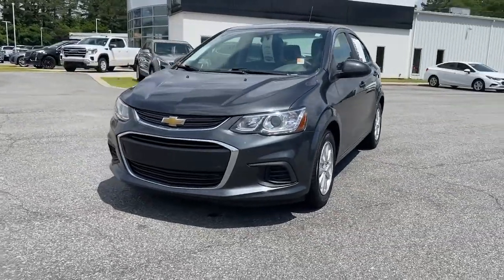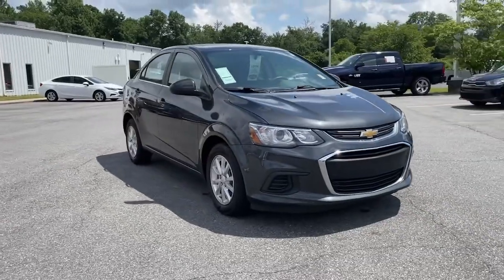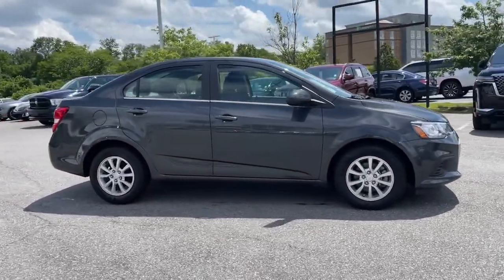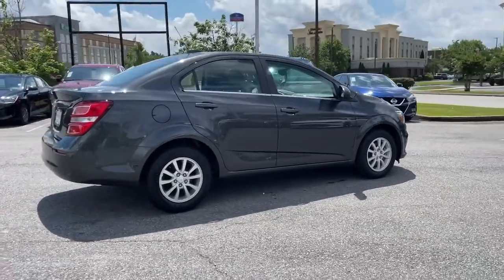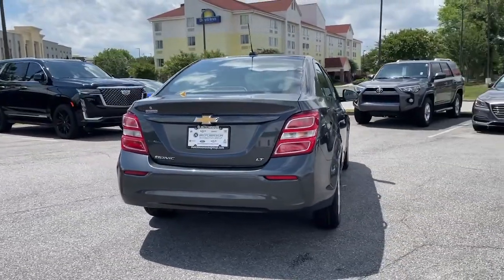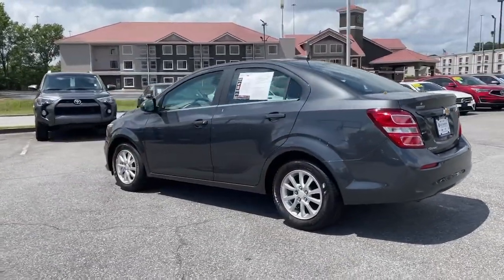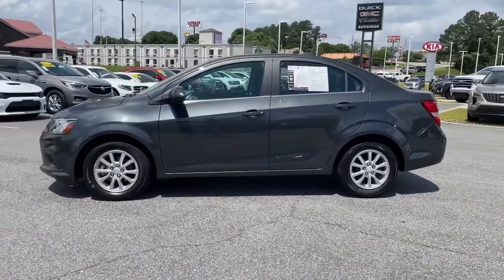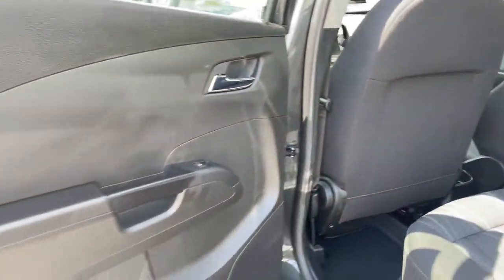2020 Chevrolet Sonic Macon, Warner Robins, Perry, Thomaston, Dublin, GA L4107457K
Nightfall Gray Metallic Used 2020 Chevrolet Sonic available in Macon, Georgia at Hutchinson Kia of Macon. Servicing the Warner Robins, Perry, Thomaston, Dublin, GA area.

This vehicle includes the following features and options Preferred Equipment Group 1SD (3.23 Final Drive Axle Ratio) 15 Aluminum Wheels 2 USB Ports & Auxiliary Input Jack 2-Way Manual Front Passenger Seat Adjuster 4-Way Manual Driver Seat Adjuster 6 Speakers ABS brakes Air Conditioning Alloy wheels AM/FM radio: SiriusXM Apple CarPlay/Android Auto Brake assist Bumpers: body-color Delay-off headlights Deluxe Cloth Seat Trim Driver door bin Driver vanity mirror Dual front impact airbags Dual front side impact airbags Electronic Stability Control Emergency communication system: OnStar and Chevrolet connected services capable Exterior Parking Camera Rear Front anti-roll bar Front Bucket Seats Front reading lights Front wheel independent suspension Fully automatic headlights Heated door mirrors Illuminated entry Knee airbag Low tire pressure warning Occupant sensing airbag Outside temperature display Overhead airbag Panic alarm Passenger door bin Passenger vanity mirror Power door mirrors Power steering Power windows Premium 6-Speaker Audio System Feature Radio data system Radio: Chevrolet Infotainment 3 System w/AM/FM Rear side impact airbag Rear window defroster Remote keyless entry Security system SiriusXM Radio Speed control Split folding rear seat Sport steering wheel Steering wheel mounted audio controls Tachometer Telescoping steering wheel Tilt steering wheel Traction control Trip computer and Variably intermittent wipers. Nightfall Gray Metallic 2020 Chevrolet Sonic LT FWD 6-Speed Automatic I4brbrRecent Arrival! Odometer is 679 miles below market average! 26/34 City/Highway MPGbrbrAwards:br  * JD Power Initial Quality Study